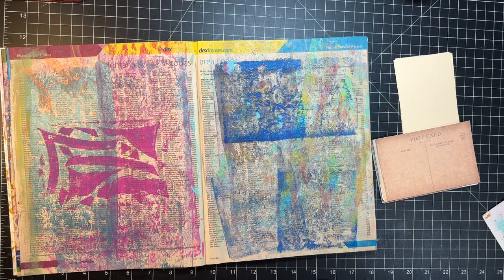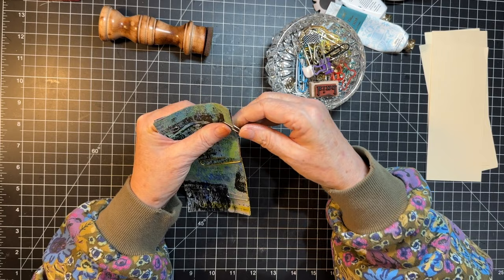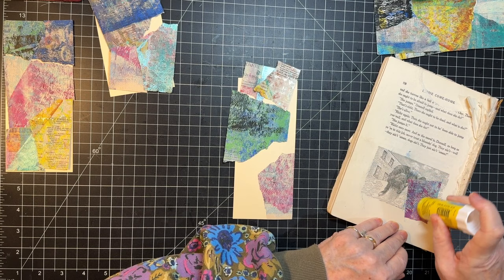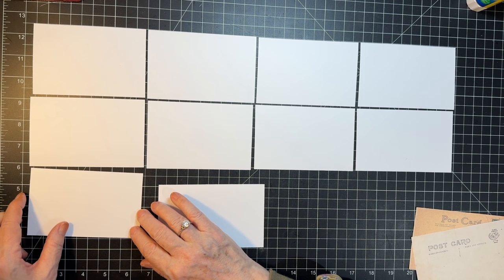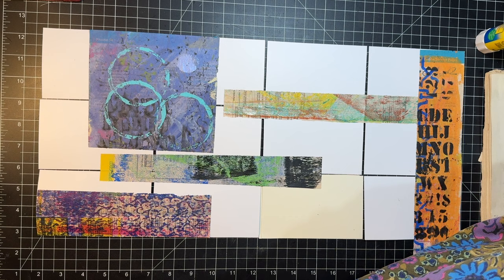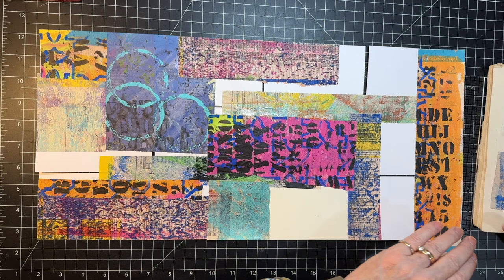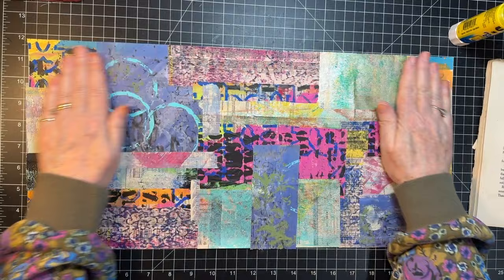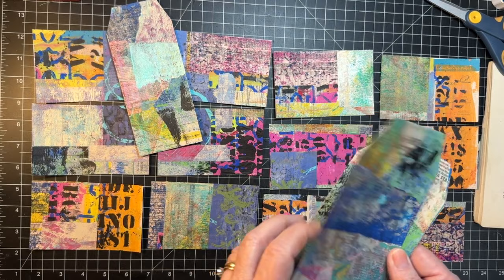Mixed Media Monday! - Painted Phone Book Pages!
Playing with some painted phone book pages from my stash and collaging postcards and stack 'n whack tags!   Thanks for crafting with me today!  xoxo